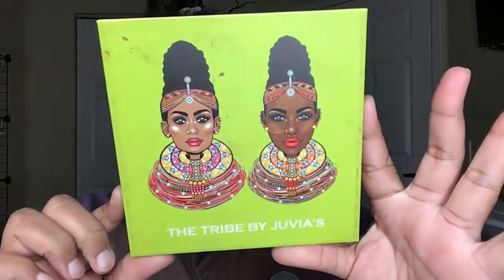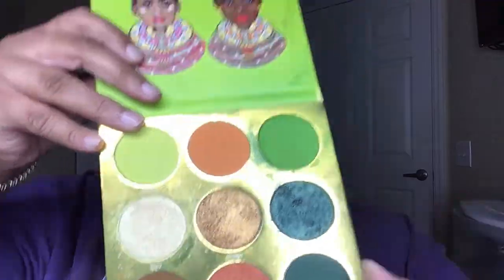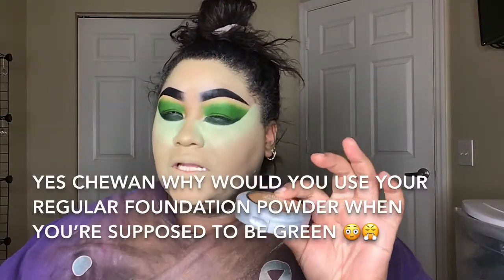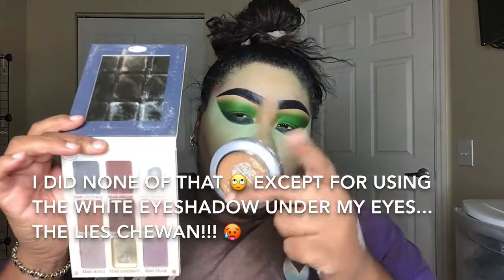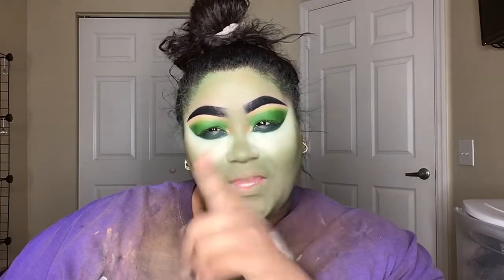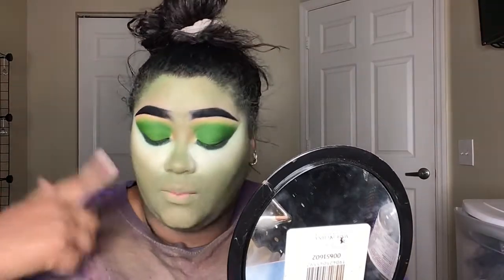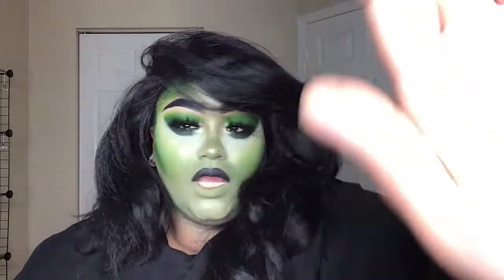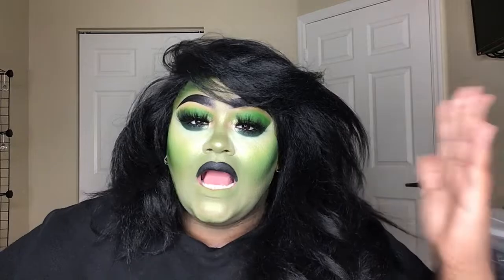SHEGO HALLOWEEN MAKEUP | Halloween 2k19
HAPPY HALLOWEEN 🎃

Hey spookies!! Halloween is finally here and I have a new tutorial for you. Today I’ll be turning myself into Shego from Kim Possible. Who remembers that show? I was obsessed with it!! So I figured why not turn myself into one of the most iconic characters from the show. I know the video is all over the place but she as able to pull together by the end 😩🙄 Anyways I hope you enjoy the video and have an awesome Halloween... be safe 🖤 Before leaving the video make sure you’re subscribed, like the video, leave a comment and be sure to follow me on my social media, links below.

Besos,
Chewan 🎃